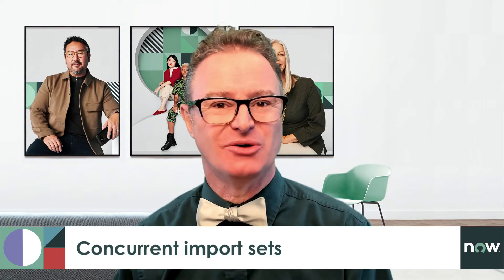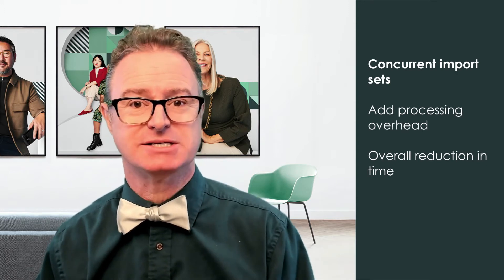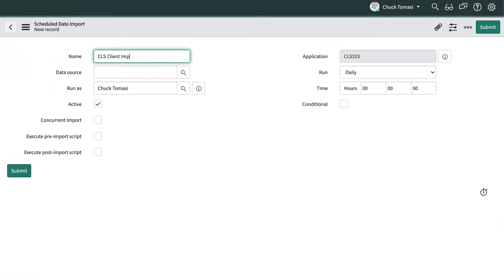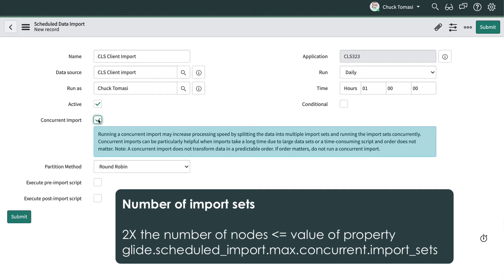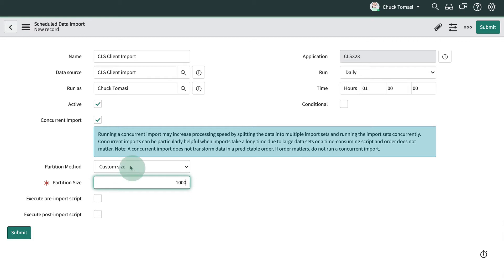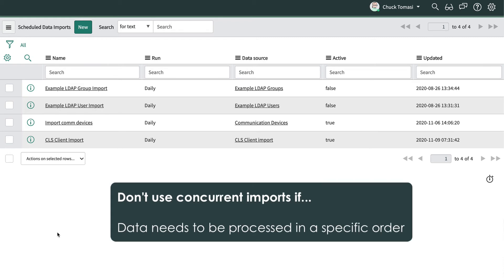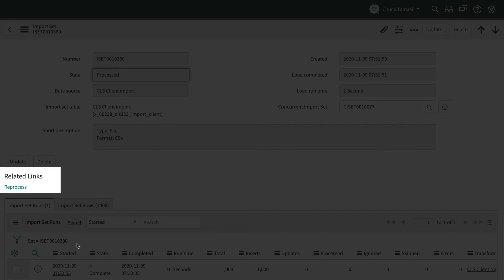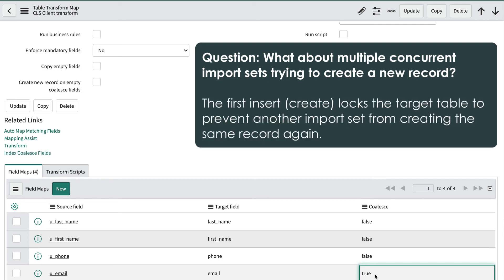Concurrent Imports - Learn Integrations on the Now Platform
In this video we'll cover the concept of concurrent import sets - what they are, when to use them, and also importantly, when NOT to use them.